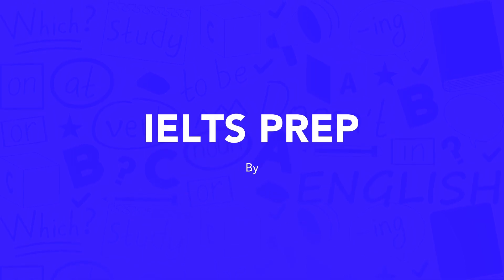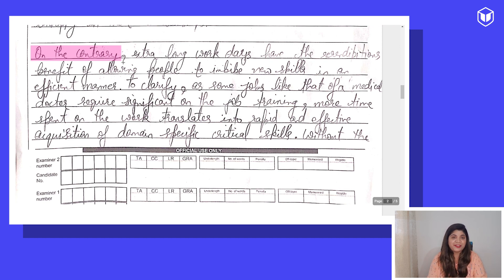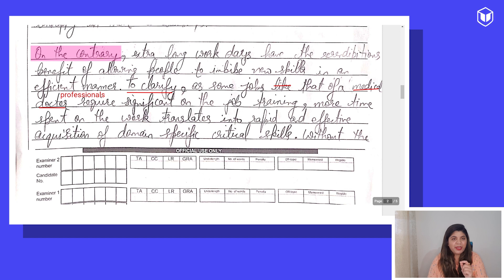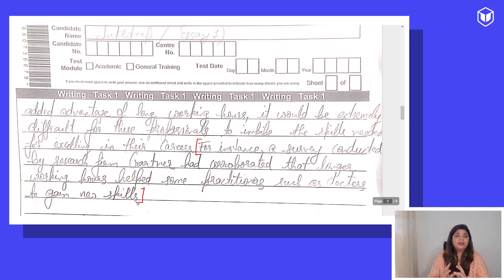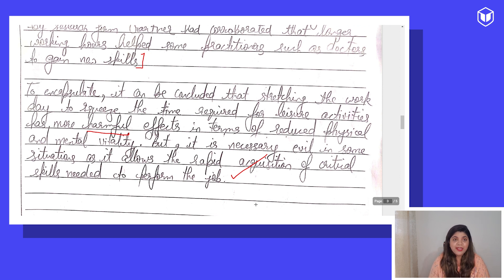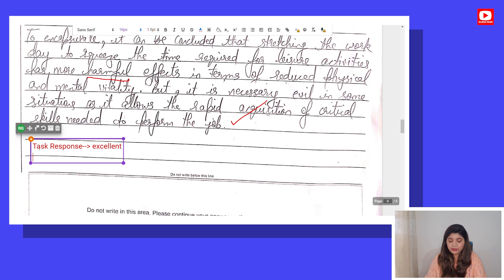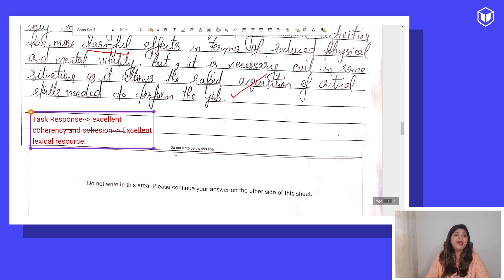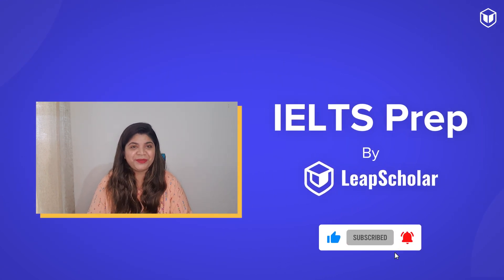IELTS Writing : Essay Evaluation - Part 2 | Leap Scholar IELTS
Ready for more? Here’s more insights and vital guidance on the IELTS writing section by IELTS Mentor/Expert Ritika. Get ready to unlock your writing potential with this in depth Essay evaluation series that is sure to help gaining a 7+ IELTS band!

Do check out part one of the essay evaluation series if you haven’t already (We’re sure you’ll love it)

Timestamps-

0:00 - Introduction
0:20 - Quick Recap of Part 1
0:30 - Aim of this video
1:05 - Evaluation
7:01 - Performance on the basis of Scoring Criteria
9:36 - Band Result